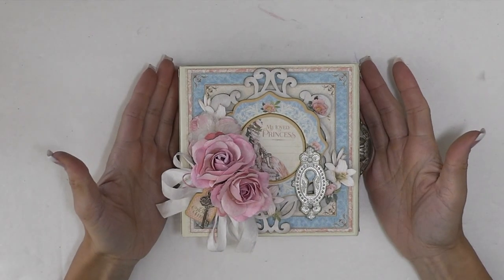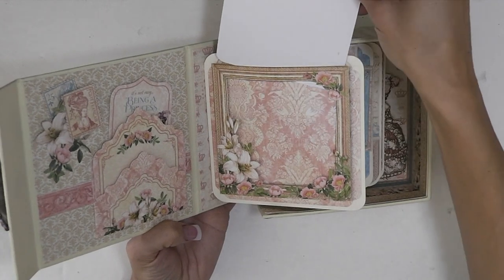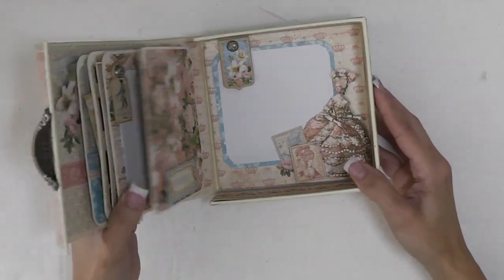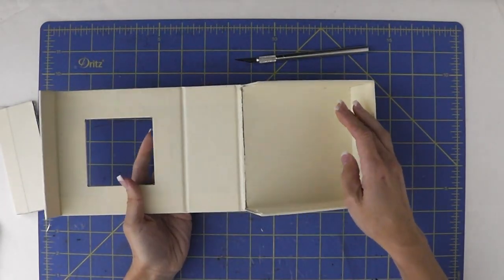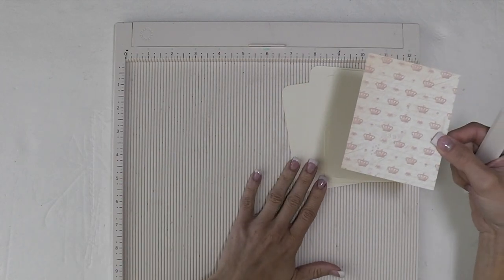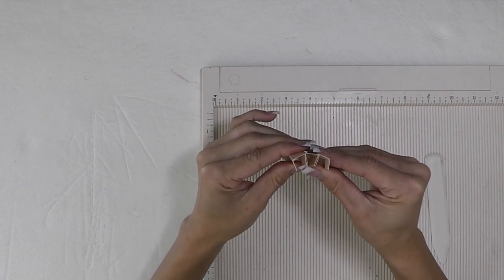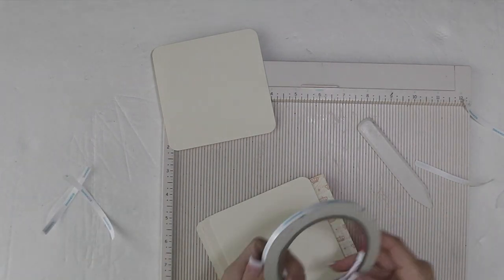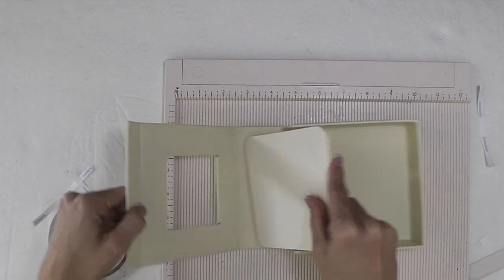Gilded Lily Boxed Mini Album and Tutorial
At the end of this video, I share a tutorial with you on how to make your own boxed mini using Graphic 45's Mixed Media Box.